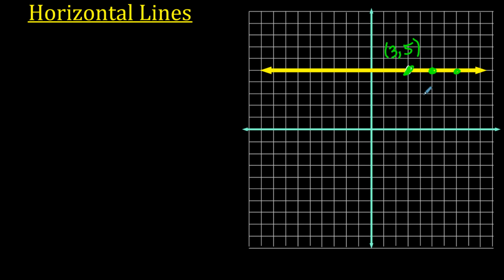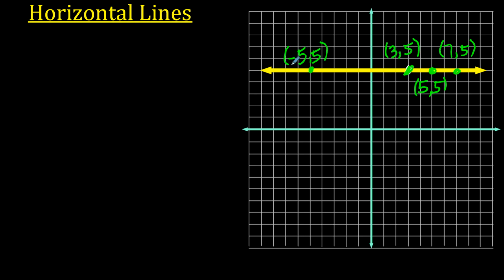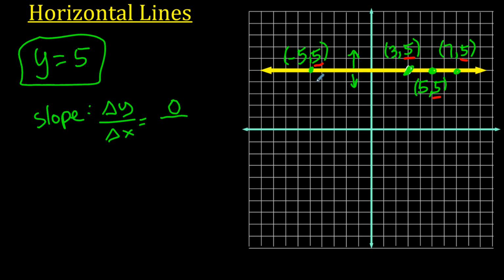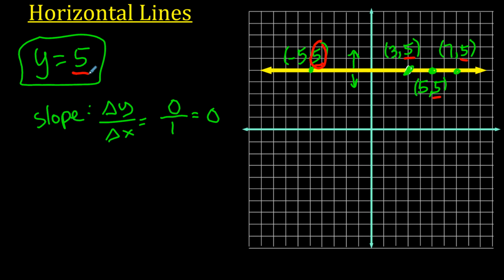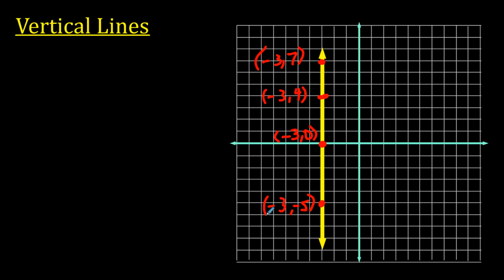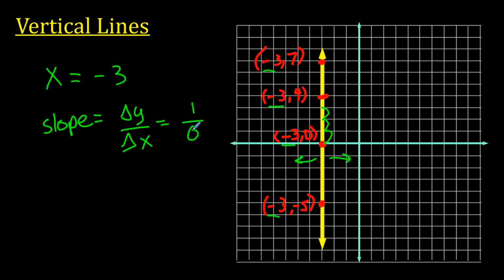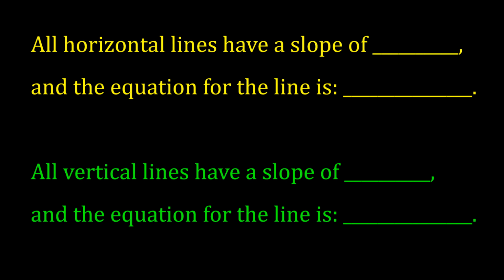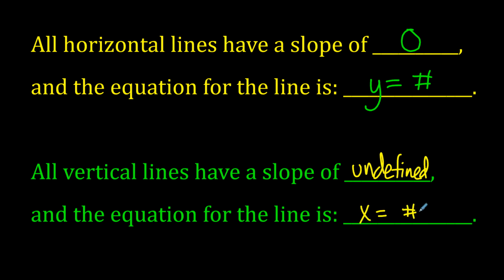Horizontal and Vertical Line Equations and Slopes